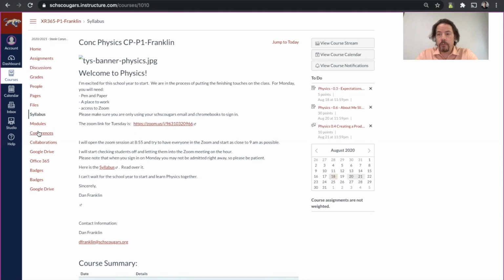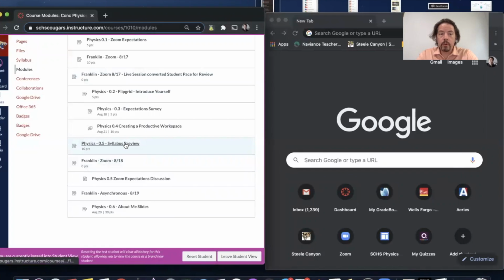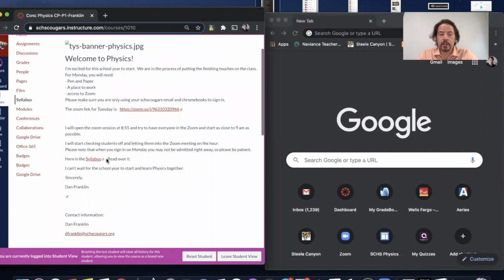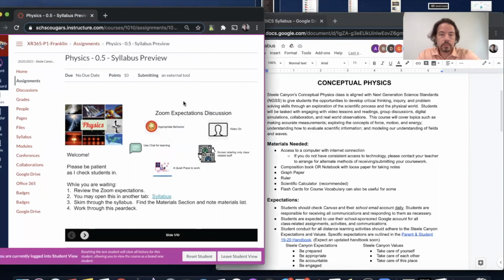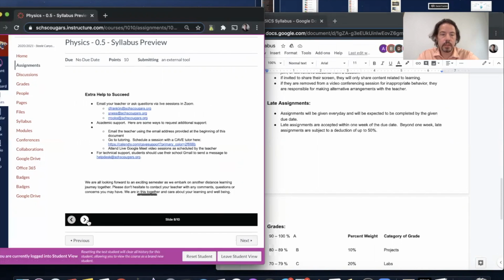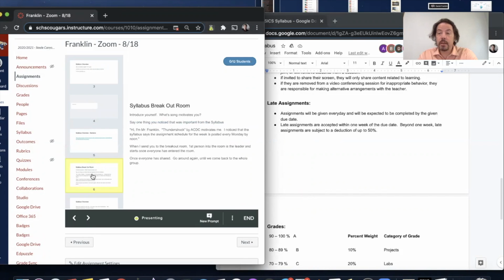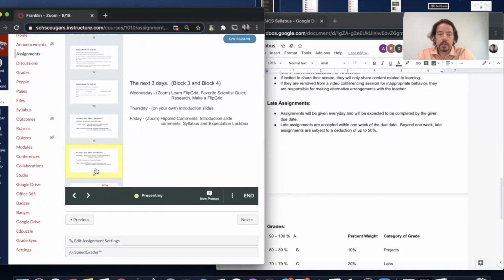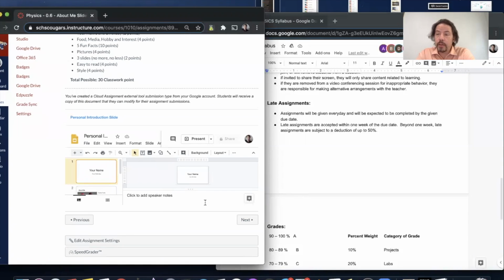8/18 Zoom update for Conceptual Physics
8/18 Zoom update for Conceptual Physics